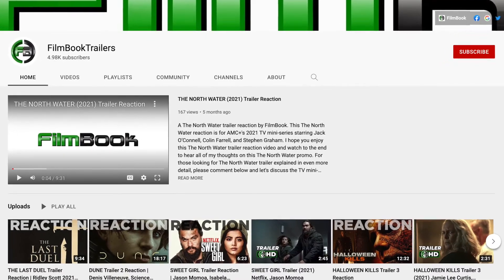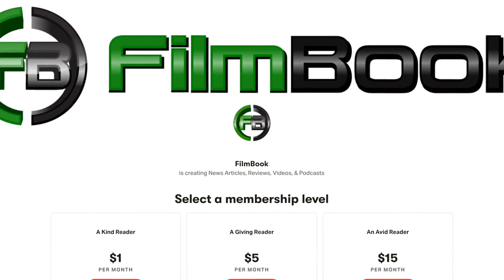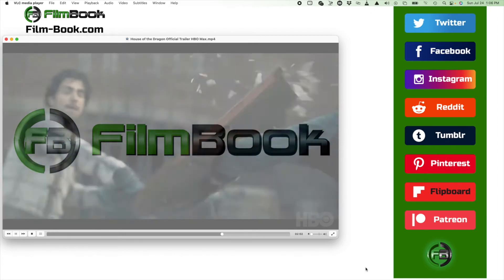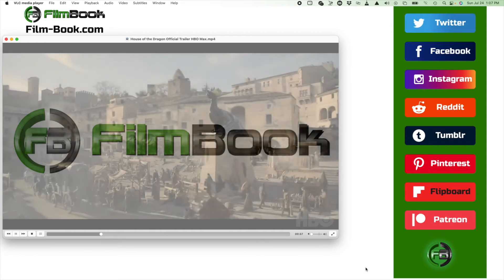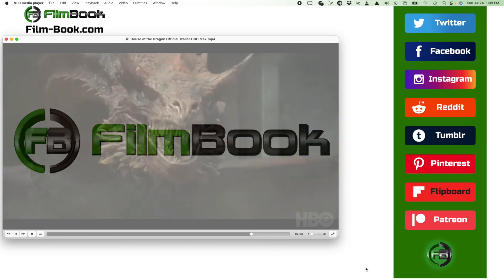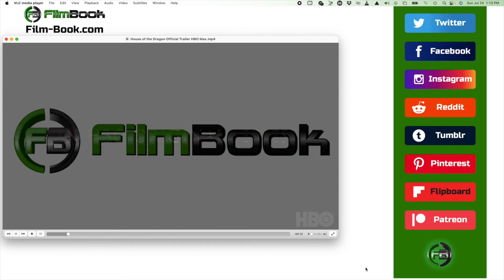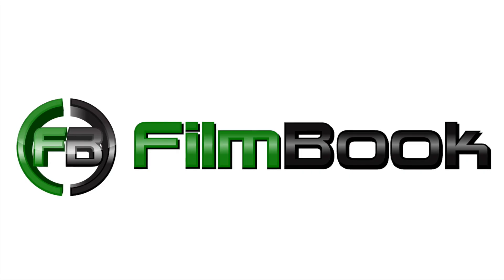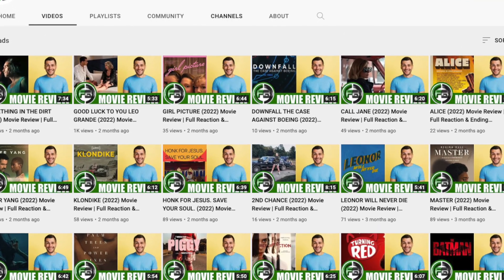HOUSE OF THE DRAGON Trailer 3 Reaction | Matt Smith, Emma D’Arcy 2022 HBO TV Series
A House of the Dragon Trailer 3 reaction video. This House of the Dragon Trailer 3 reaction is for HBO's TV series starring Matt Smith, Emma D’Arcy, and Rhys Ifans. I hope you enjoy this House of the Dragon Trailer 3 reaction video and watch to the end to hear all of my thoughts on House of the Dragon Trailer 3.

Hashtags for this video

Many people have requested that we post our affiliate links so that they can take advantage of the offers and buy through them as a thank-you for our free review content on YouTube. Thank you so much for your support!

ADDITIONAL REVIEW RESOURCES

Written by FilmBook )'s Film Critics, FilmBook Review publishes the latest, in-depth reviews for theatrical film releases, film festivals films (domestic and international), and TV series from around the world.

Each review contains official photography, posters, clips, and / or the trailer, making each video a visual and auditory feast.